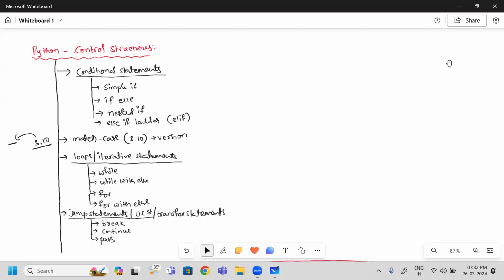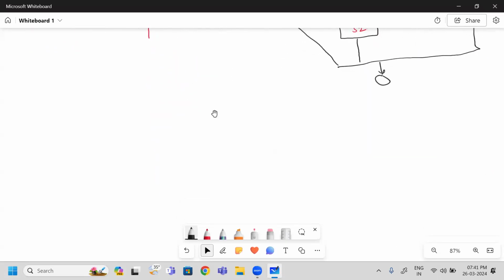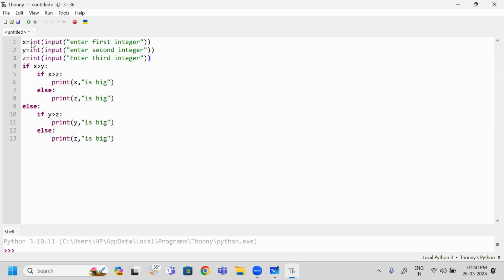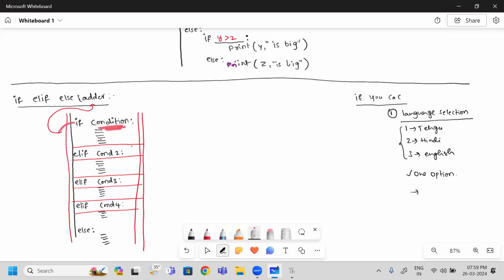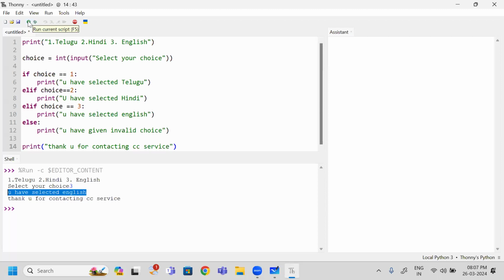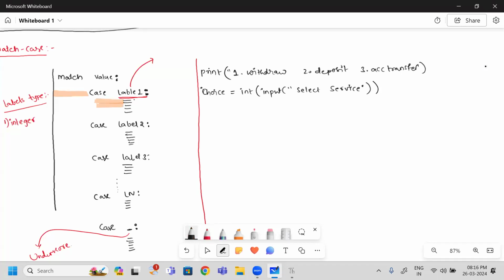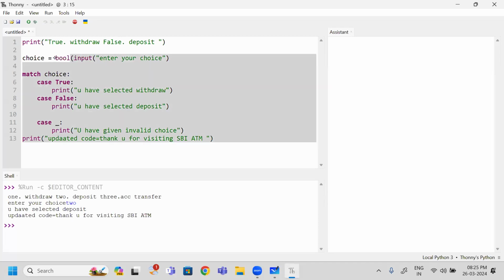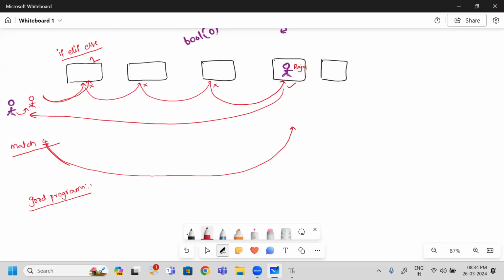Day_9: Python _ Nested If, If elif else ladder , and match case